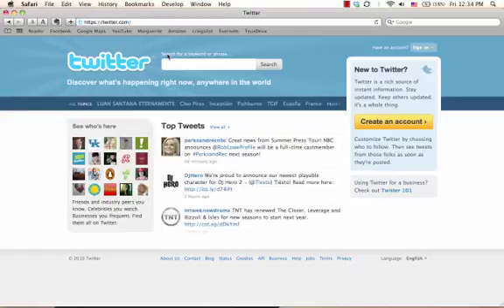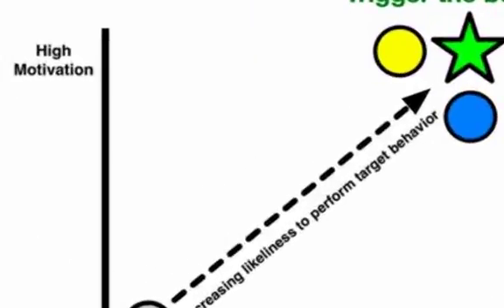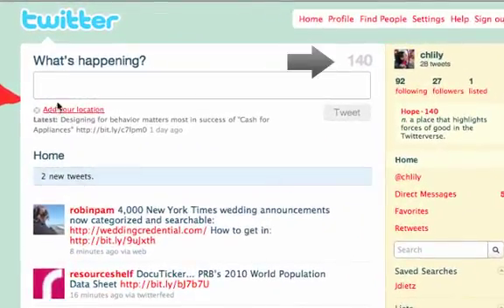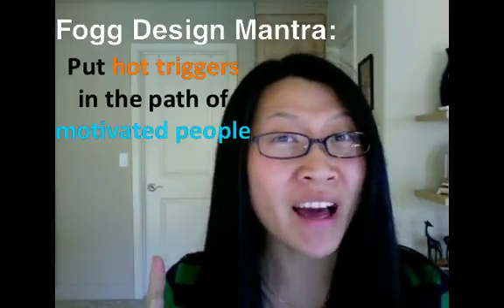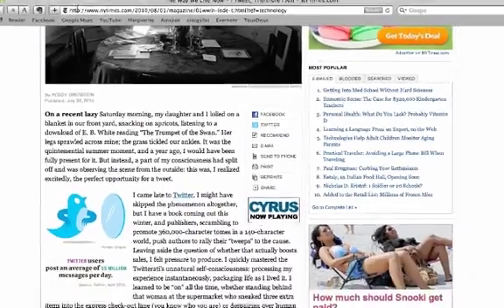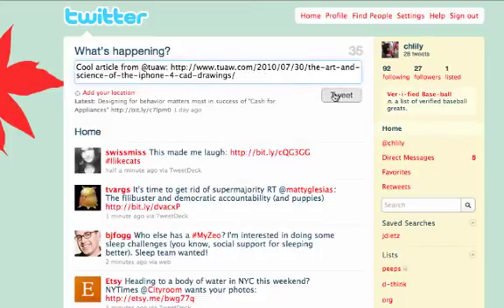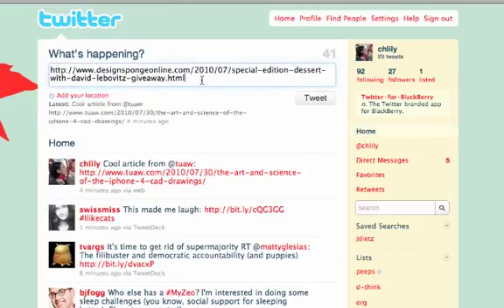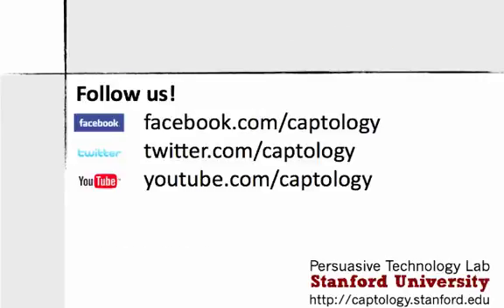Why is Twitter Persuasive?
How did Twitter ever become so popular? This video answers this through the lens of the Fogg Behavior Model used by the Persuasive Technology Lab at Stanford.

Spoiler: Twitter's "keep it short" (140 characters or less) philosophy + "tweet this" icons all over the web = millions of users

This video is part of the series, Designing Behavior on the WEB from the Persuasive Technology Lab, Stanford University.